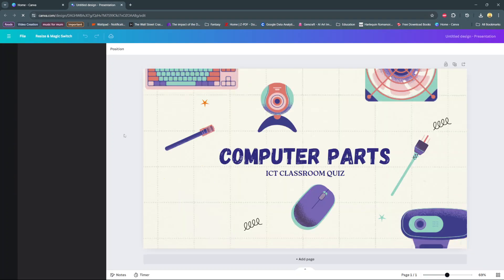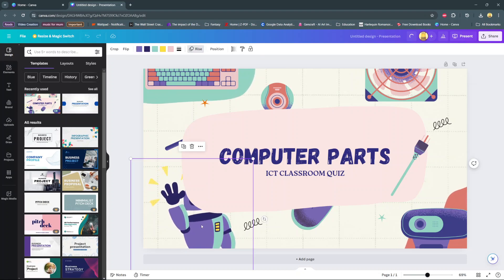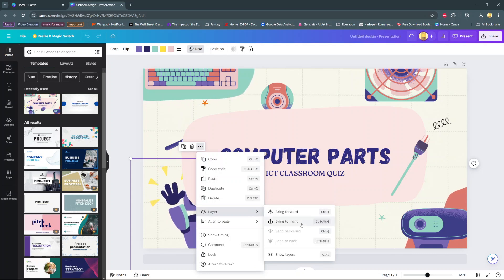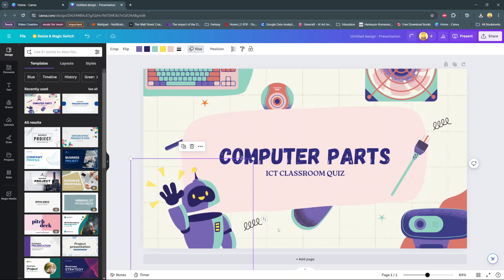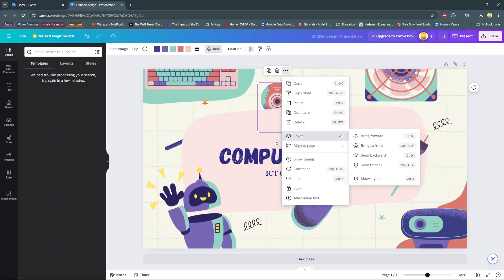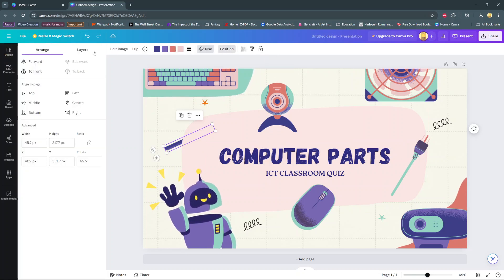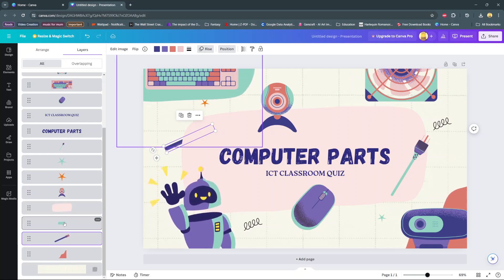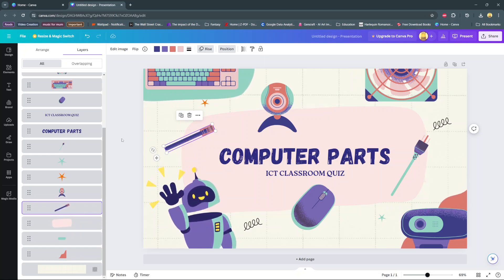How to Bring to Front in Canva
Welcome to WebPro Education!

In today's tutorial, we're diving into the art of layering with Canva, specifically focusing on how to bring elements to the forefront. Mastering this skill adds depth and dimension to your designs, allowing you to create visually striking compositions effortlessly. Whether you're designing social media graphics, presentations, or invitations, knowing how to effectively arrange elements is key to achieving professional-looking results.

To begin, we'll explore the basics of layering in Canva. Understanding the layering system is fundamental to controlling the placement of elements within your design. With Canva's intuitive interface, arranging layers is as simple as a few clicks. Follow along as we demonstrate how to bring elements forward, ensuring your designs are both aesthetically pleasing and impactful.

Here's how;

0:25 - Step 1: Select Elements
Choose your desired element and access the toolbar.

0:42 - Step 2: Bring Forward
Navigate to the "Layer" option and select "Bring Forward" to adjust element positioning.

1:01 - Alternative Method:
Alternatively, use the "Position" option in the "Layers" tab to manually adjust element placement.

1:19 - Conclusion:
Enhance your Canva designs by easily bringing elements to the front for a polished look.

Bring to front in Canva
Adjust element positioning
Design enhancements in Canva
Dynamic design techniques
Canva layer management
Front layer manipulation
Canva design tips
Element arrangement in Canva
Canva layer organization
Front layer control techniques
Canva design hacks
Canva front layer tutorial
Element stacking in Canva
Canva layer depth adjustment
Canva front layer customization
Front element arrangement in Canva
Canva design tricks
Canva front layer mastery
Canva layer prioritization
Canva front layer optimization

How To Kern In Canva
How To Scale and Resize Text In Canva
How To Upload Images On Canva
How to Add Bleed in Canva
How to Make Outlined Shapes in Canva

Cell Phone Tripod Adapter